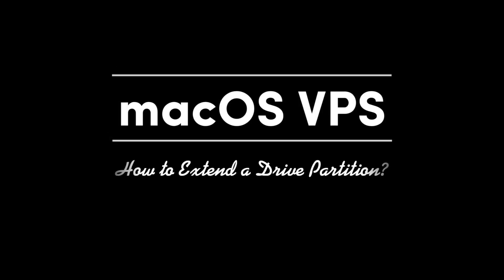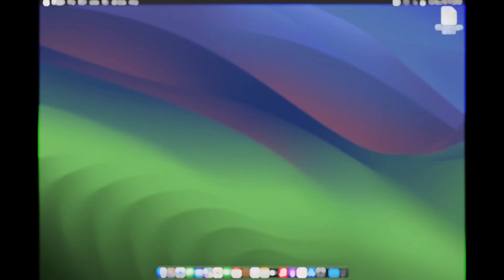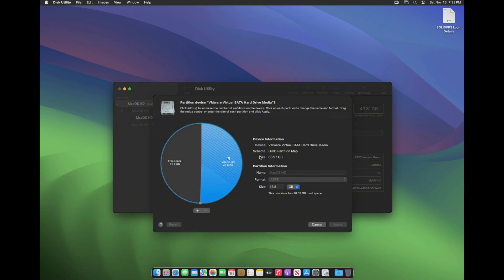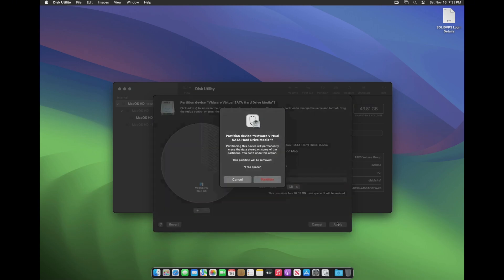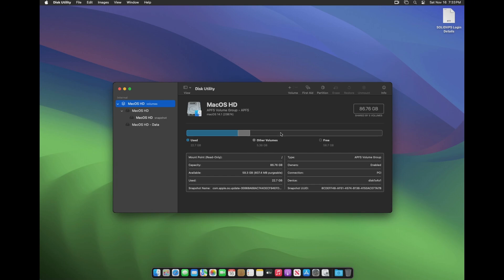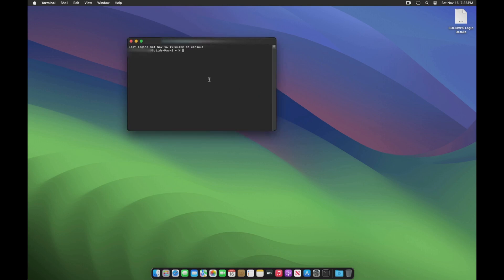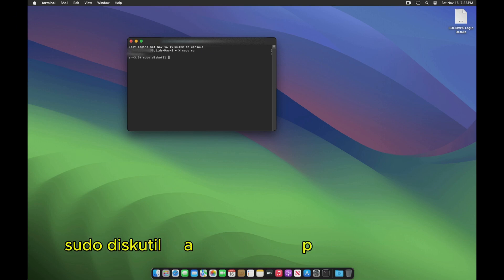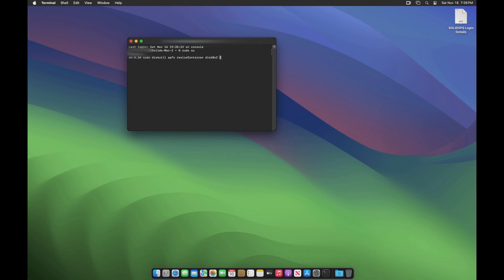macOS VPS - How to extend your macOS drive partition?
In this video, we’ll show you how to easily extend the drive partition on your SolidVPS macOS VPS.

Whether you're running out of space or need more storage for your macOS server, this step-by-step guide will walk you through the process using both Disk Utility and Terminal.